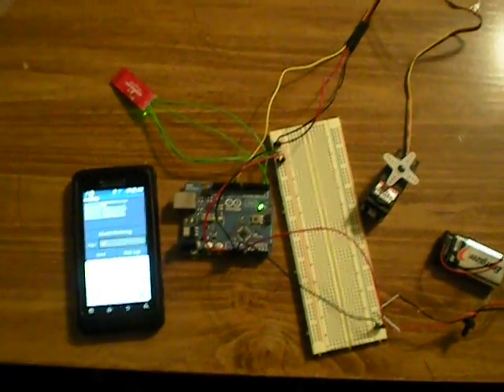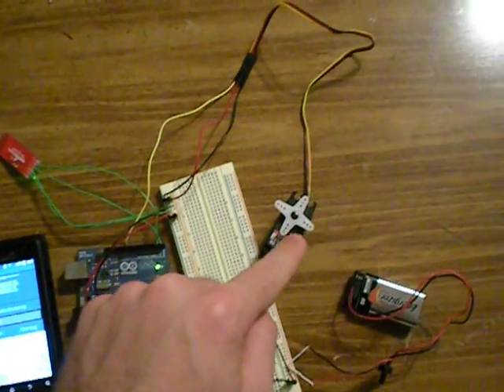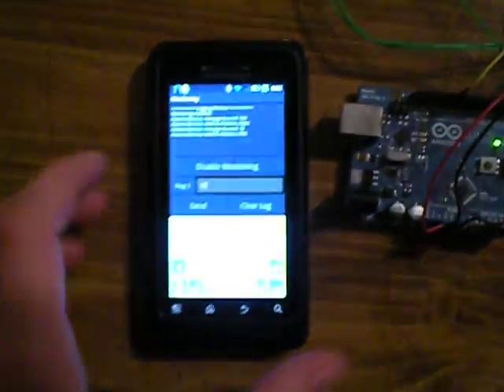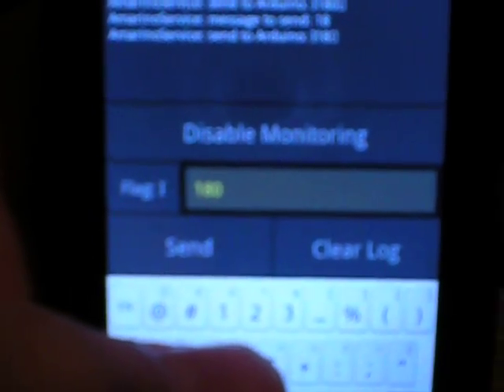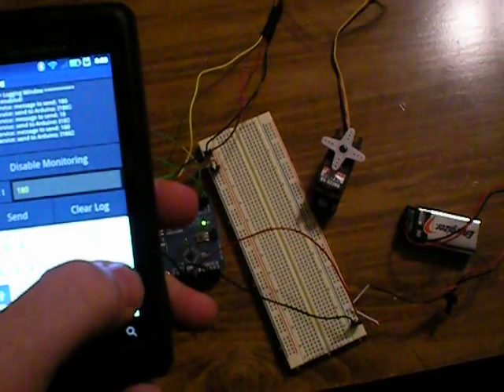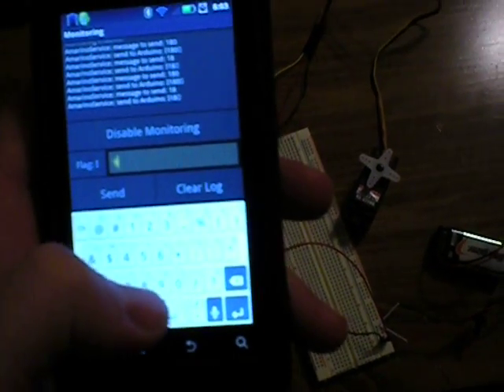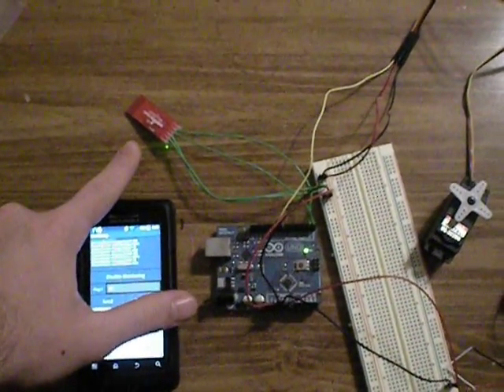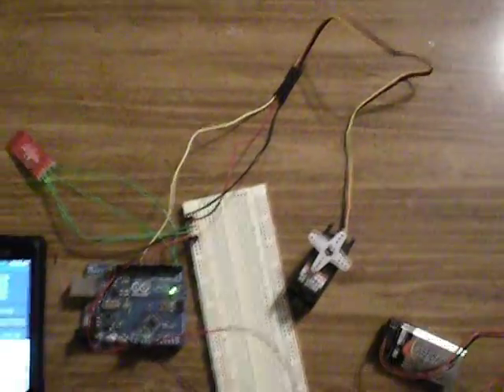Android + Arduino + Bluetooth + Servo + 9V Battery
Running Amarino on my Android device to send values to my Arduino UNO (powered by a 9V battery), picked up by a BlueSMIRF bluetooth modem, to set the position of a servo.

BlueSMIRF to Arduino UNO:
- VCC to 5V, GND to GND, RX to TX, TX to RX

Servo to Arduino UNO:
- Red to 5V, Black to GND, Yellow to a Digital Pin

9V to Ardunio UNO:
- +(positive) to Vin, -(negative) to GND

Android device to BlueSMIRF (bluetooth modem)
- Install Amarino